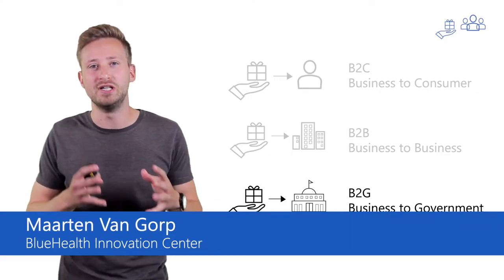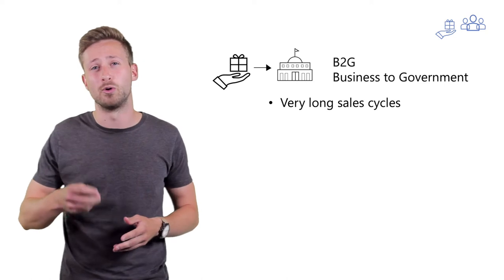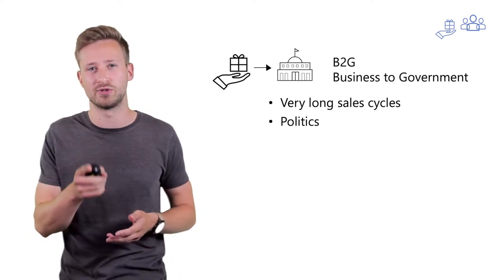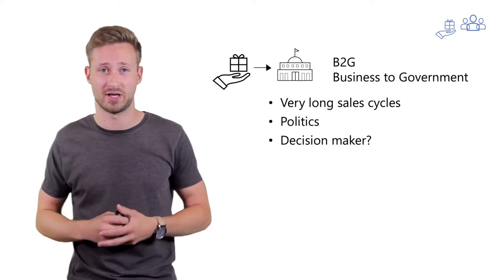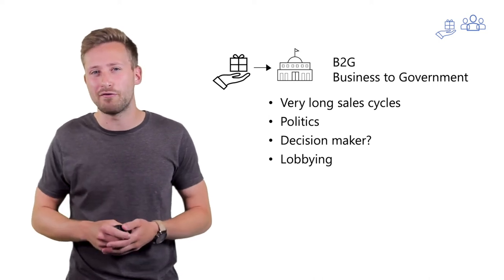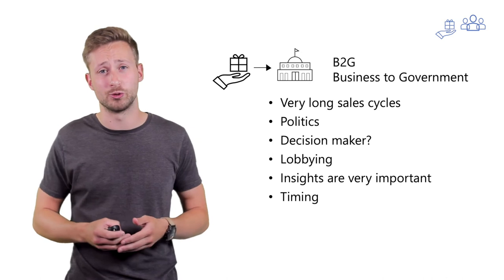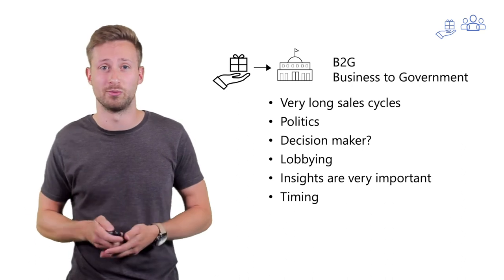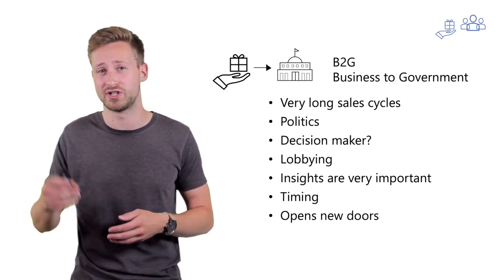Selling to governments (B2G)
In this video we'll discuss the characteristics of selling to goverments.